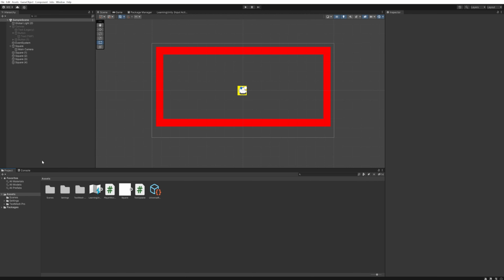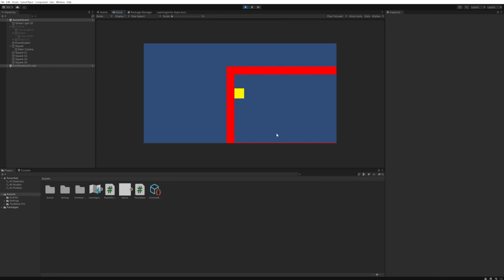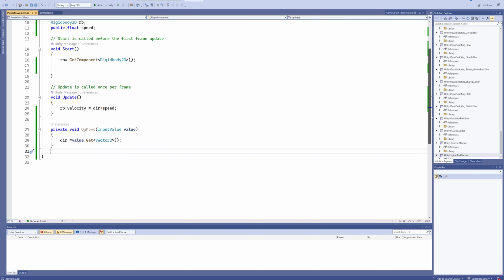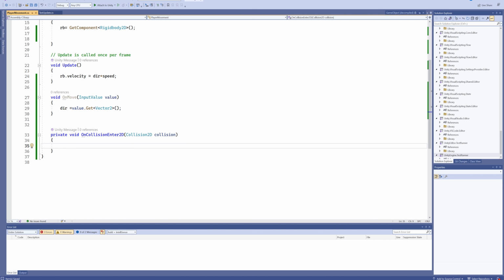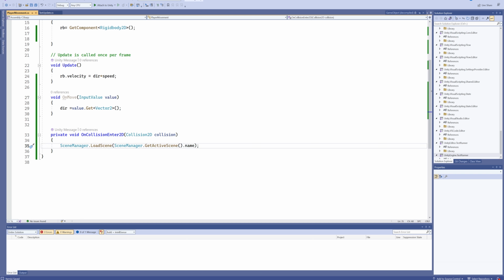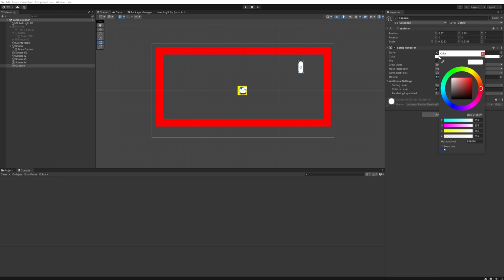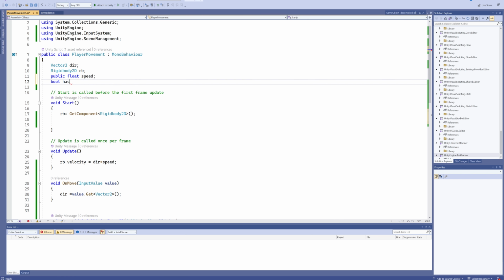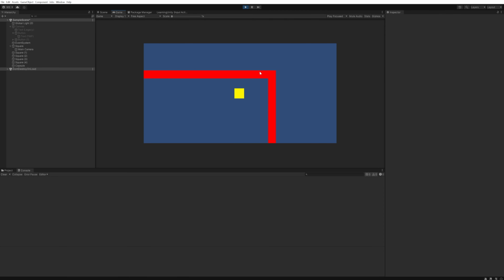Unity Basics Course : Collisions and Triggers